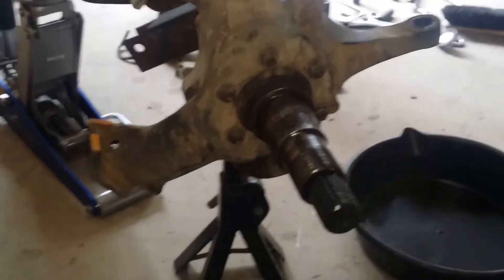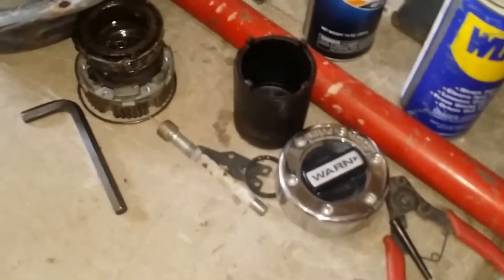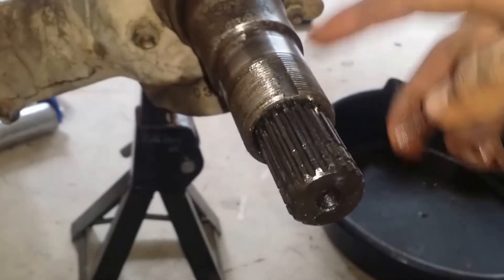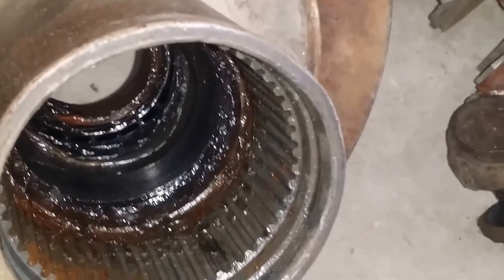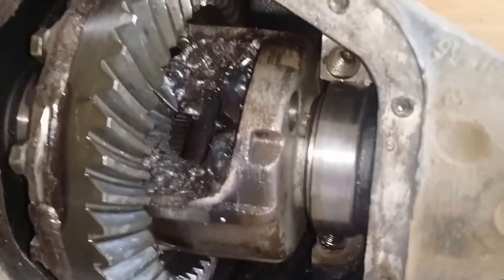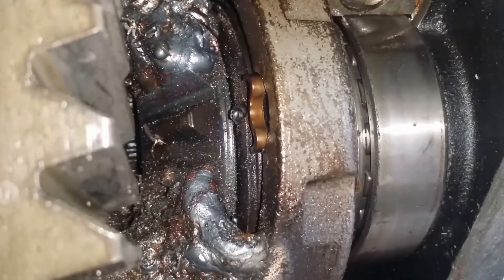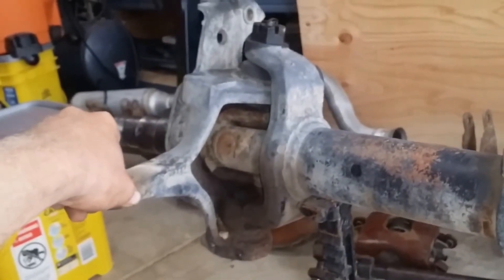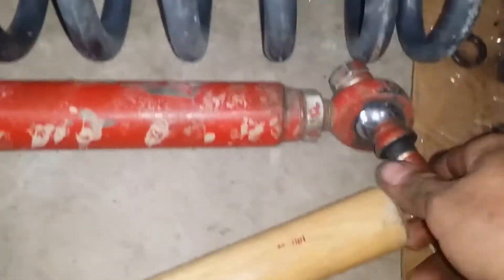Project Badlander [Axle Teardown - Part 2]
Today we're tearing down the dana 44 axle and inspecting all the components. Getting ready to swap flat top knuckles to get ready for high steer (or is it hi-steer?) We will be pulling out the old lincolin locked carrier and making sure the housing is good. Gears are shot but the axle shafts seem relatively new so thats good. Spindles and all bearings look good as well. No excessive wear or damage to the snout or the rest of the rotating assembly. I'll take inventory of the seals and bearings i need to get this thing rebuilt.

Badland Industries makes the baddest performance and custom parts on and off road!
Looking for lift kits for your Colorado or Canyon? Want to customize your H3?